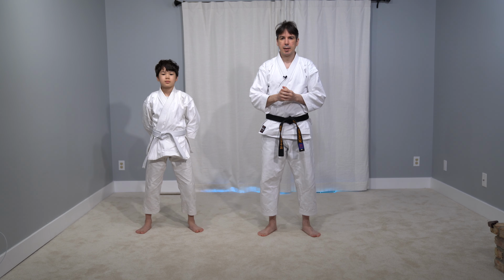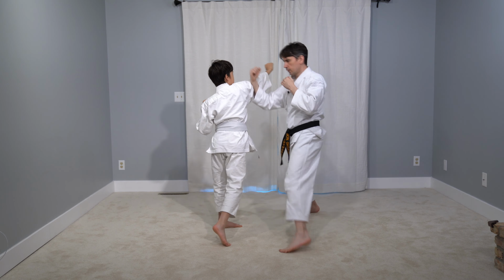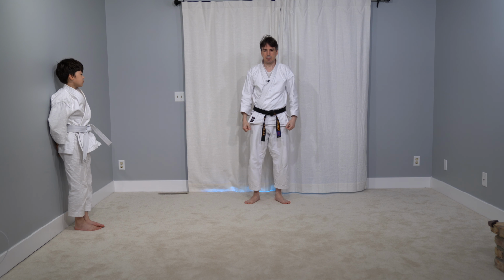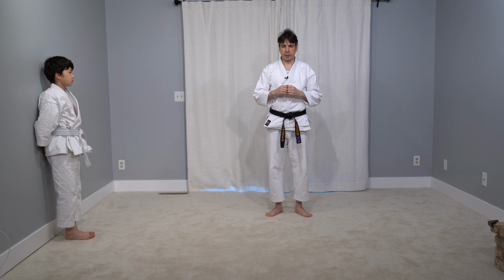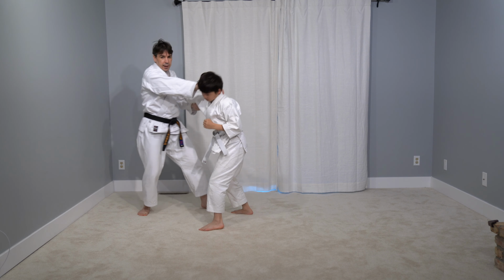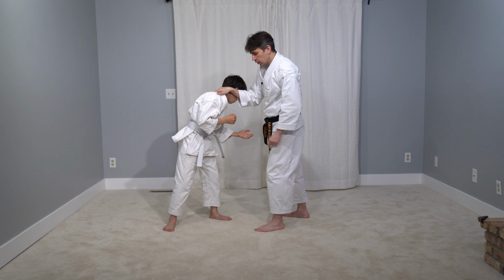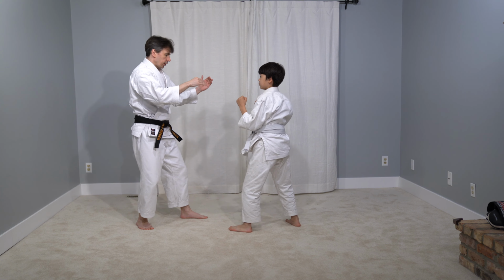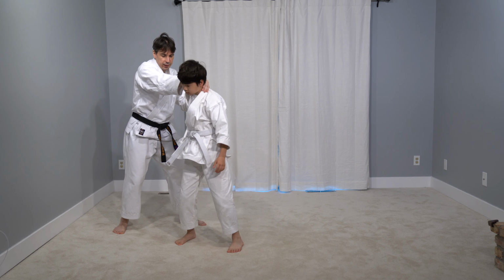Ananku Bunkai Walkthrough | Shorin ryu Ananku Series Ep 2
This video shows a complete walkthrough of the Shorin ryu Ananku kata.. In subsequent videos we are going to look at more practical applications.

Time stamps:

0:00 Introduction
0:16 Opening Shuto Uke
1:05 Jamming the Opponent (Uchi Uke)
2:03 Tackle Defense
3:09 Single and Double Leg Takedown
4:38 Continuing with the Second Sequence
6:39 Dealing with Gripping
8:06 Makikomi Nage
8:58 Neck Crank